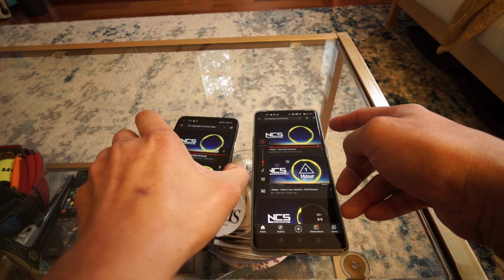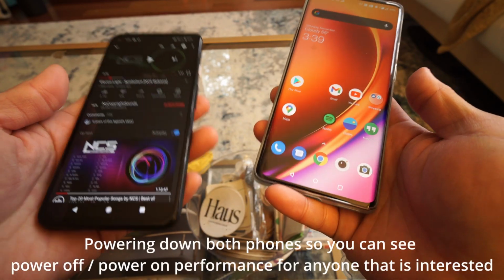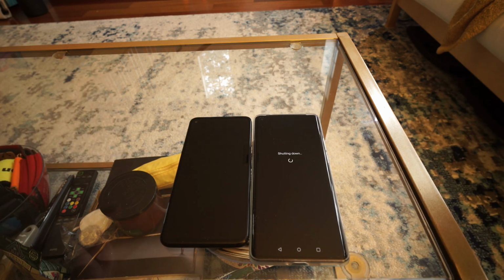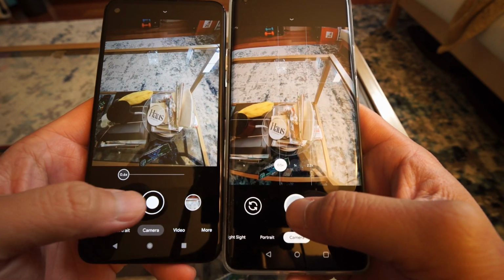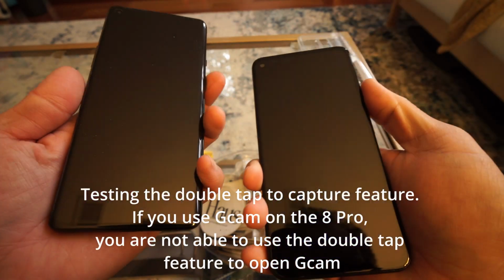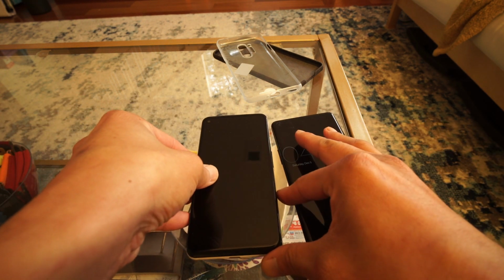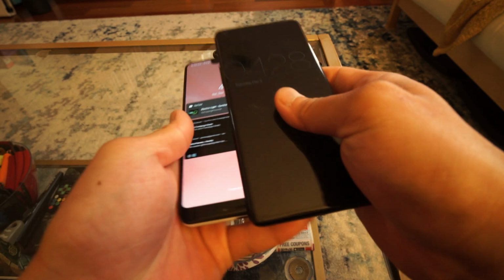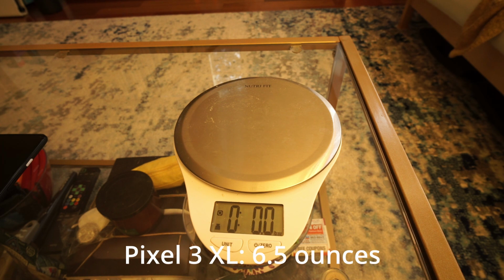Pixel 4a 5G vs OnePlus 8 Pro vs Pixel 3 XL Phone Comparison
Hi YouTube,

I was looking for a phone to replace my Pixel 3 XL and ended up picking up a Pixel 4a 5G and a OnePlus 8 Pro as potential replacements.

Yes, those two phones are quite different, but watch the video to find out which phone I ended up keeping and why I did so.